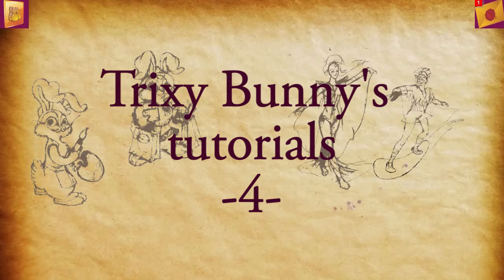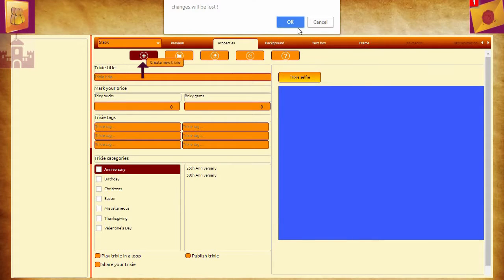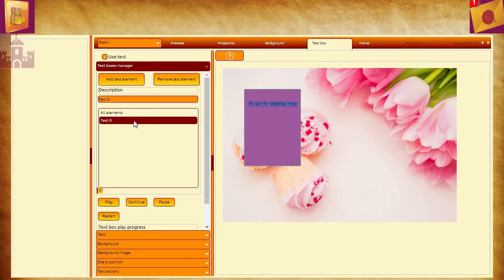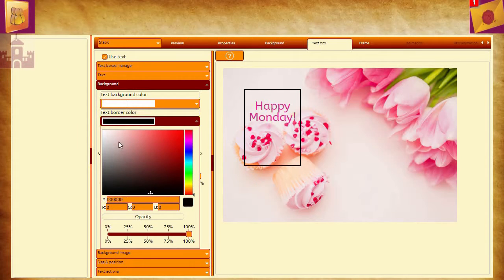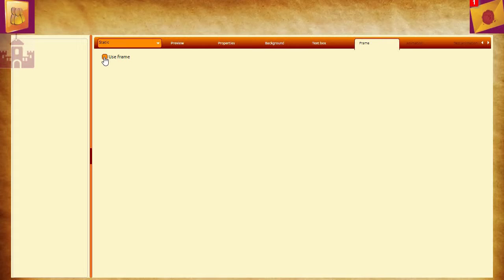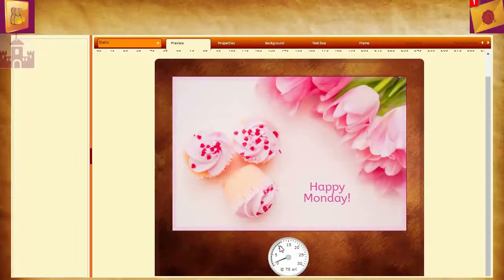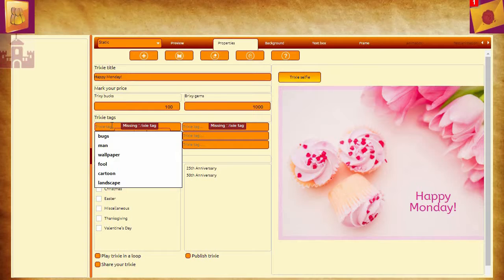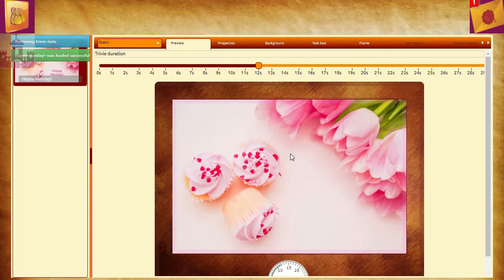Decorate your trixies gallery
Learn how to customize and decorate your presentation gallery